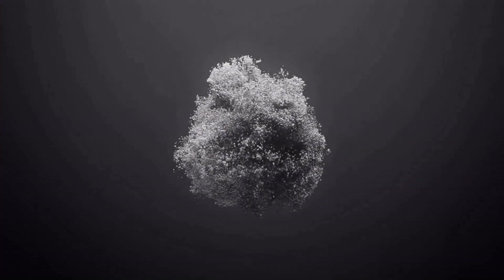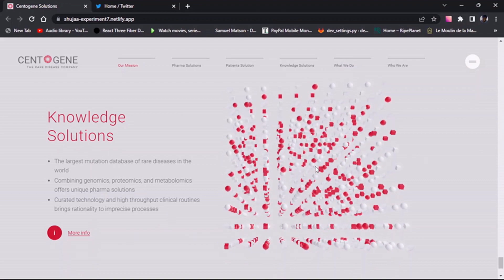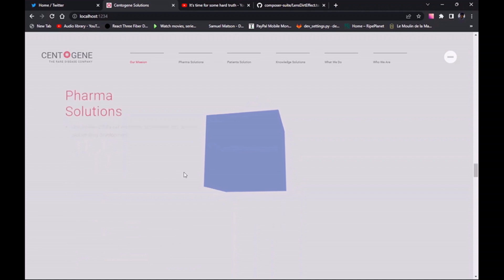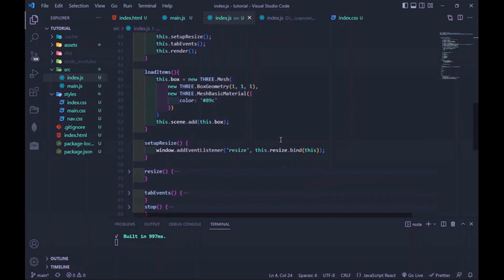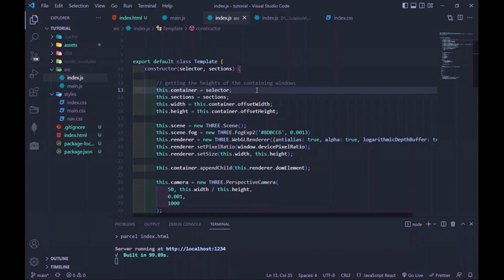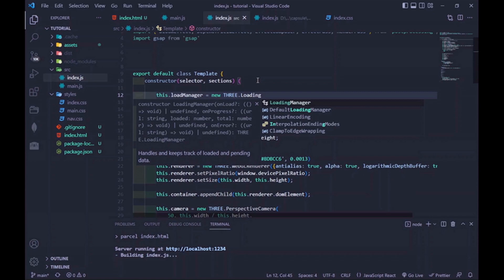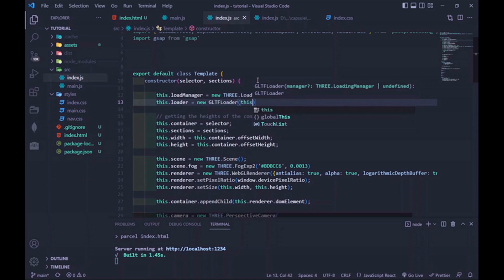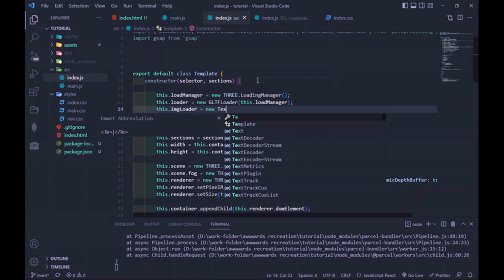🟠[ Part 1 ]Remaking a 3D AWWWARD website. with three.js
This is the first video on recreating a 3d site from AWWWARDS with three.js and JavaScript. I have divided the videos into modules to help with explaining concepts used in the sections and we are going to be handling texturing in this episode.

Chapters :

0:00 Introduction
1:23 coding start
14:48 texture repeat explanation
16:18 ending